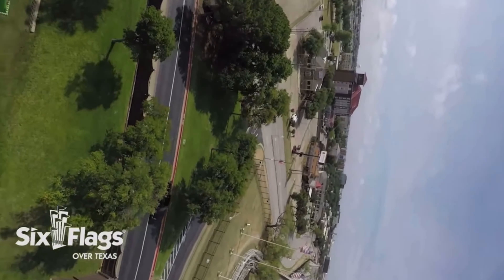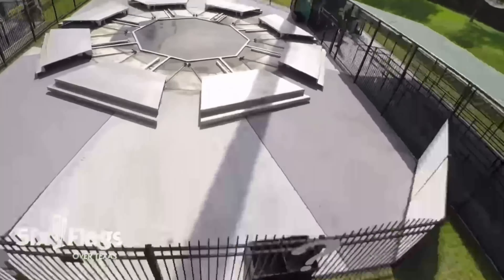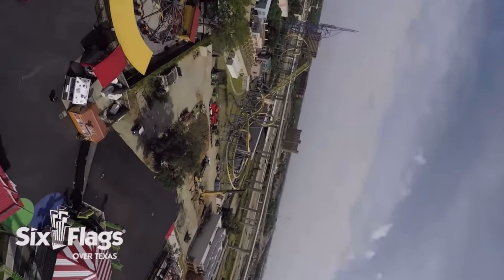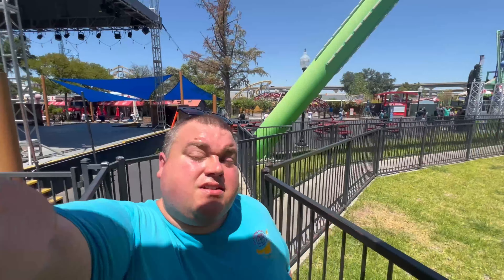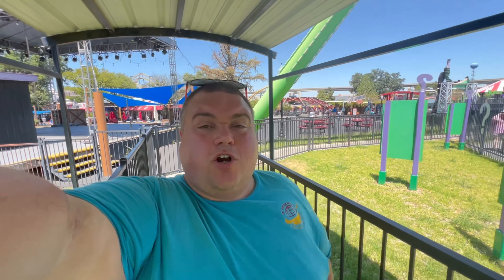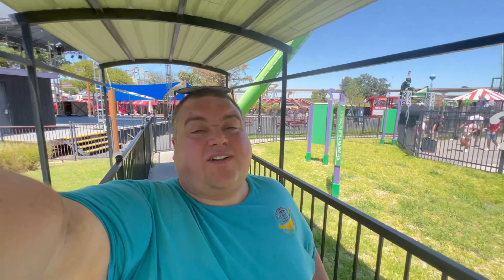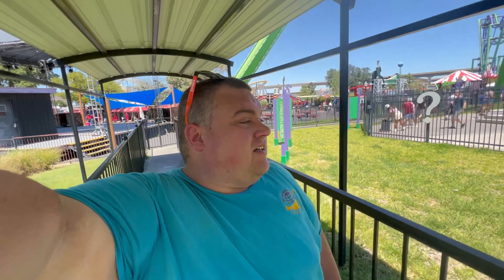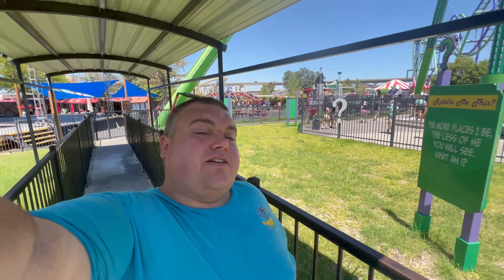Fat Testing Riddler's Revenge Pendulum Swing at Six Flags Over Texas for Plus Size Riders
Want to gain confidence to travel as a plus size person?

Prepare for a mind-bending experience as we fat-test Riddler's Revenge at Six Flags Over Texas, in a video thoughtfully designed for the plus-size community. While the ride's intricate loops and rapid twists are best enjoyed in person, our focus is squarely on evaluating the ride's accessibility features.

Riddler's Revenge at Six Flags Over Texas is an intense coaster that challenges your sense of direction with its complex layout. But the question remains, is it built for riders of diverse body sizes? In this video, we'll fat-test vital elements like seat dimensions, restraint mechanisms, and overall ease of entry to provide you with a nuanced overview of the ride's size inclusivity.

Nestled in Arlington, Six Flags Over Texas remains an essential destination for anyone seeking thrills and excitement. This video aspires to advance the essential dialogue on size inclusivity in amusement parks, focusing specifically on the unique features of Riddler's Revenge.

Join us for this riveting episode as we navigate the enigma of Riddler's Revenge at Six Flags Over Texas. We're intertwining the joys of intricate coasters with a meaningful discussion on size-inclusive entertainment. Are you prepared to decode the Riddler's puzzles? Your thrilling experience on Riddler's Revenge starts now!

👋 Hey there, fellow travelers! Welcome to Fat Tested Travel, your ultimate guide to Disney vacations. 🐭🌴

💡 Looking for tips on visiting Disney World as a plus-size traveler?

📚 Want more recommendations and resources? for our latest guides and tips.

🎁 Don't miss out on our monthly Disney-themed giveaways for a chance to win amazing prizes!

🚌 Planning a large group trip for schools or churches? Consider our family business, Blue Ridge Tours,

🏨 Want to save 15% on your stay at HoJo Anaheim? to book your room.

🔥 For the ultimate Disney experience, grab your very own quality lightsaber from SabNeo and save 10% with code FTT10

🎉 Want to add some Disney magic to your collectibles? Get $10 off your first purchase at WhatNot with this